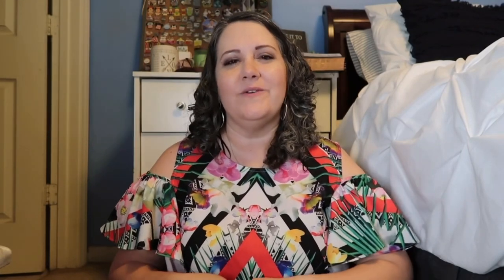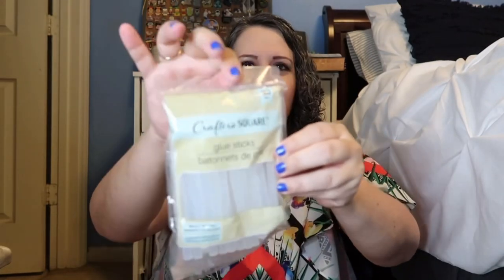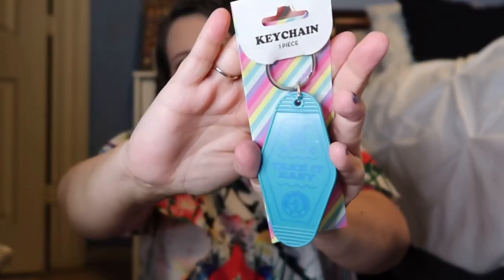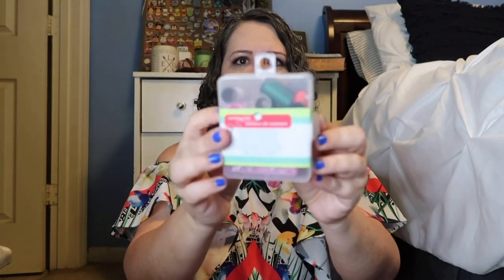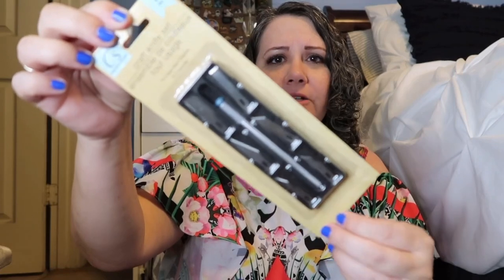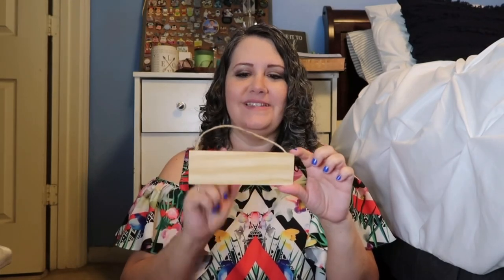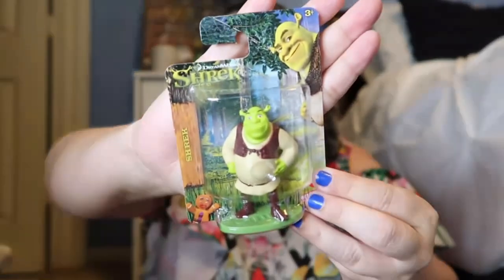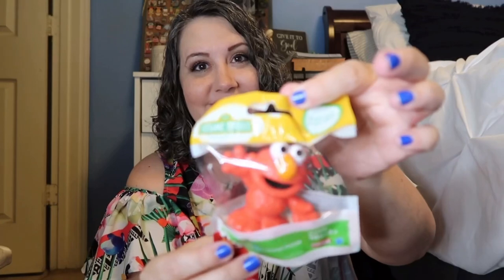DOLLAR TREE HAUL | June 2022| The Disney Housewife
My Camera
my Camera bag
ring light
Disney parks Cookbook
Disney Glass Ornament

Shopkick

Zap

Rakuten
Get a $20 bonus when you sign up with my invite link and spend $20. It’s free!

Wish Lists for swaps and exchanges

Any sponsorship of any amount will get you a permanent shout out in my intro and in the description box.

💾Software: KineMaster
📷Cameras: Nikon Coolpix powershot
Nikon Coolpix b500
Canon markg7x
                  iPhone 12
                                       Orbital music